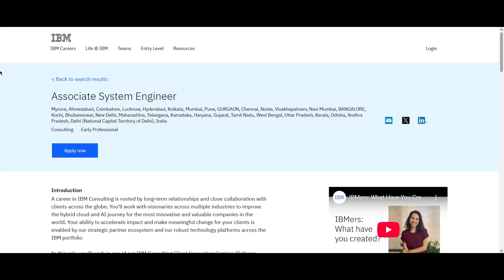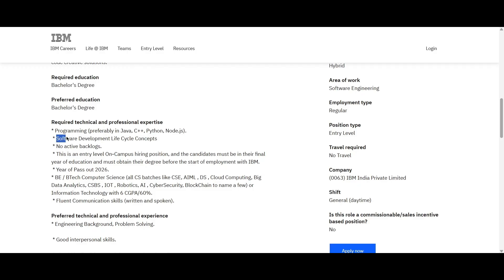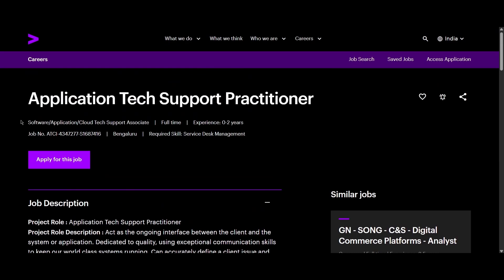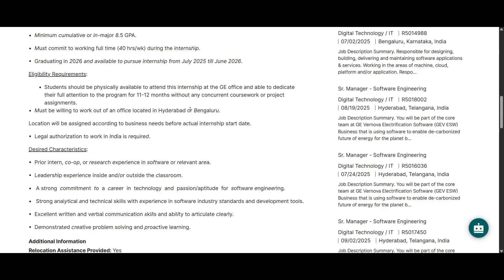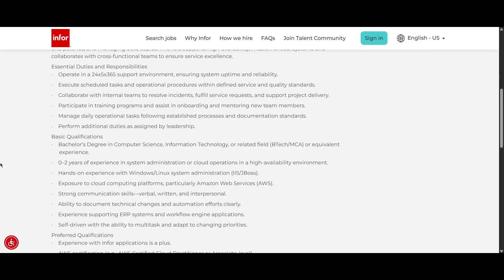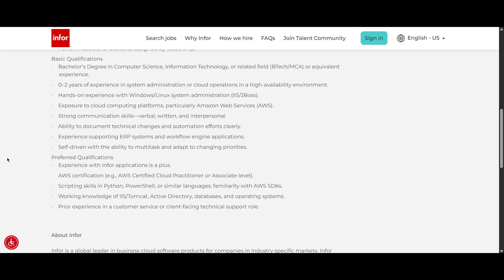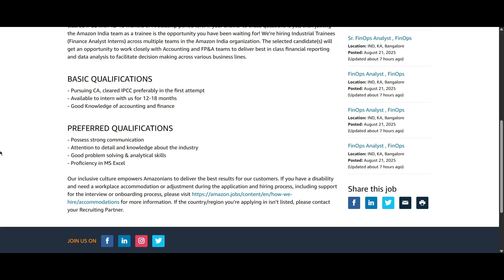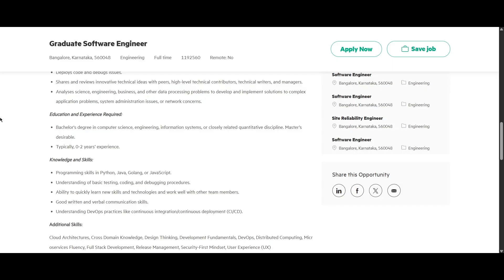IBM, Accenture, Amazon, HPE Hiring Freshers | 6 Job Updates | 2025,2026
Amazon Financial Analyst Intern